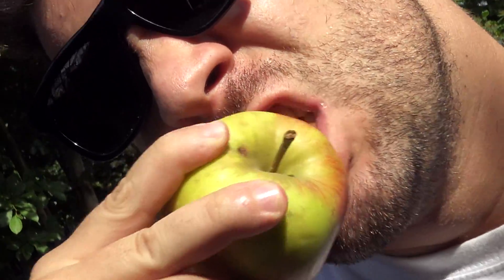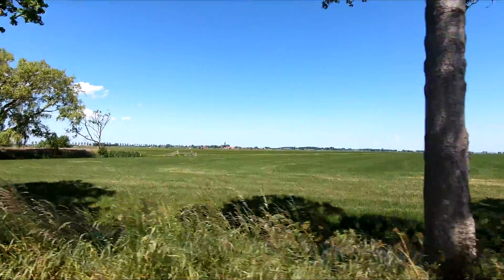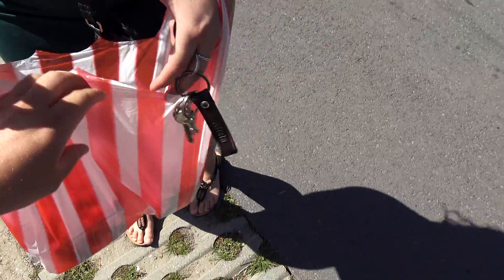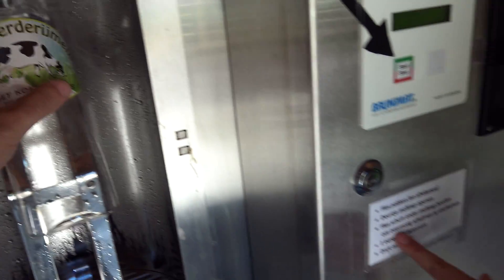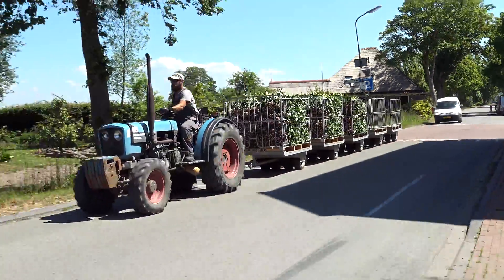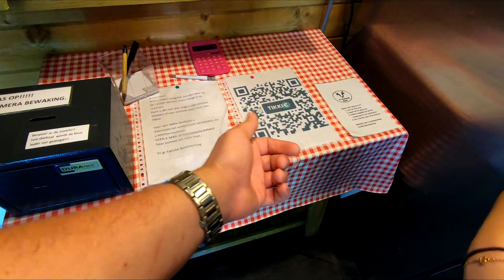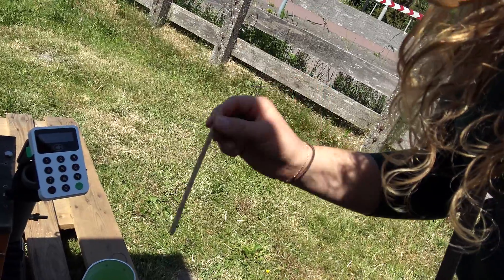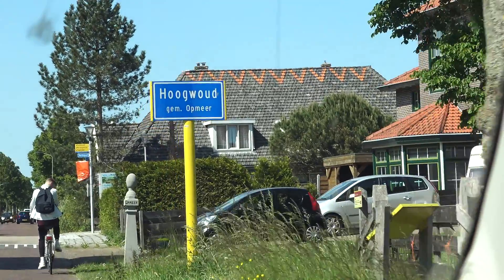NO CASHIER at these stores? INSANE !!!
Imagine a place where you can do groceries and there is nobody controlling the purchase! YES it exists here in the Netherlands, and I made this videos about them.

GPS Routes: (there are 2 routes available, check the site below and check them)

Fabio The Man 😘